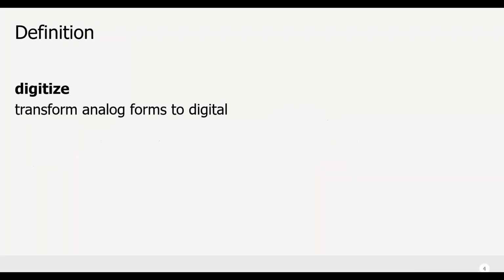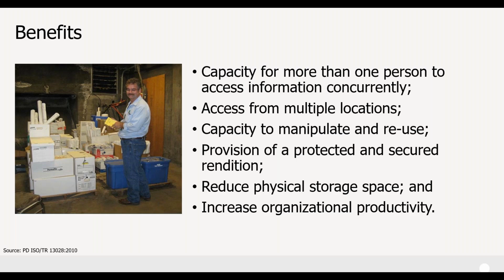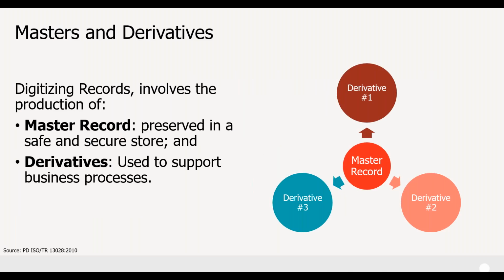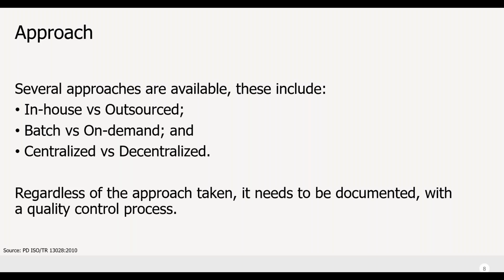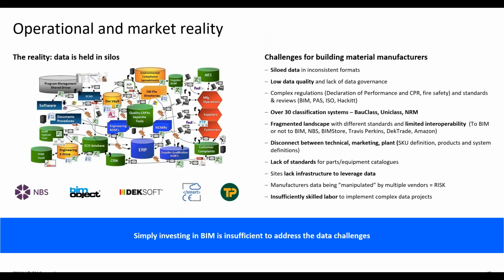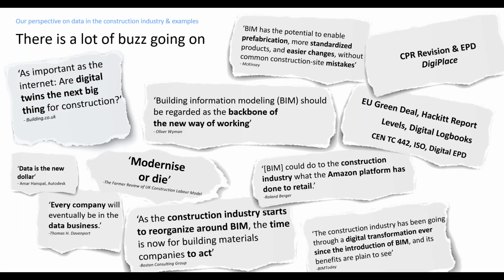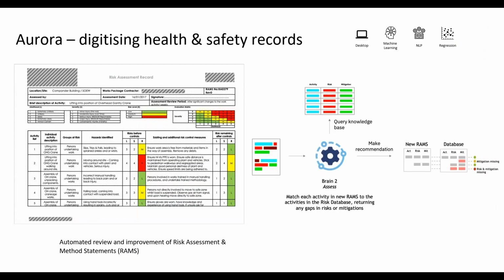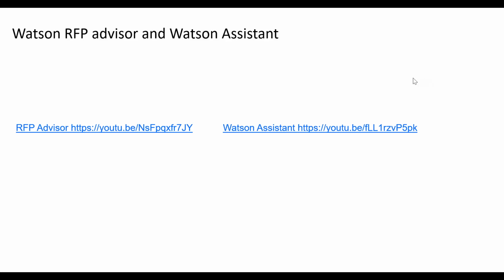Digitizing Records – Transforming Ink into Insight Webinar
Following the COVID-19 downturn, organizations have an opportunity to reset their internal procedures to introduce the good practice. This webinar provides an overview of how organizations can benefit from digitizing their physical records and will feature a case study showing how one organization has realized those benefits in practice.